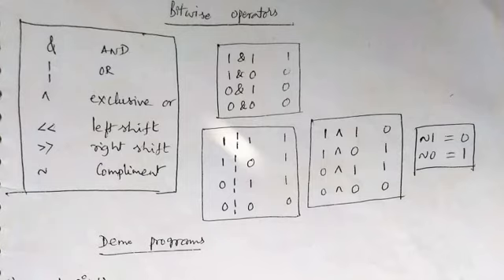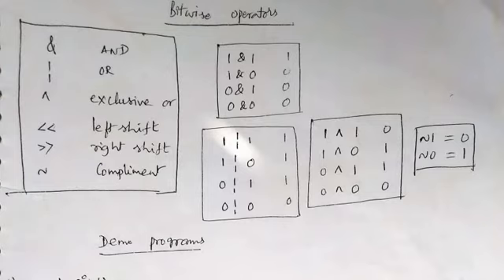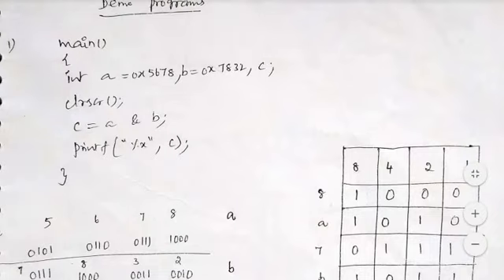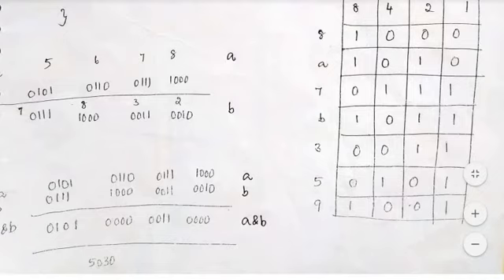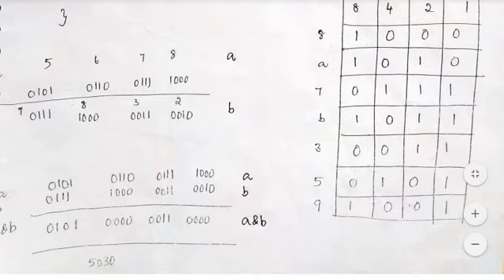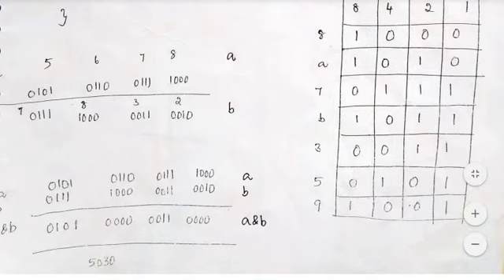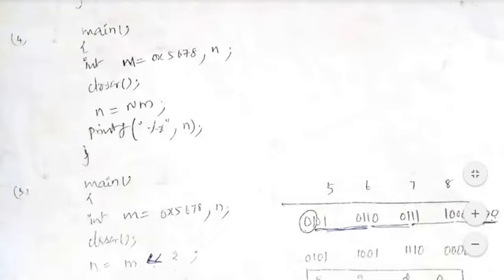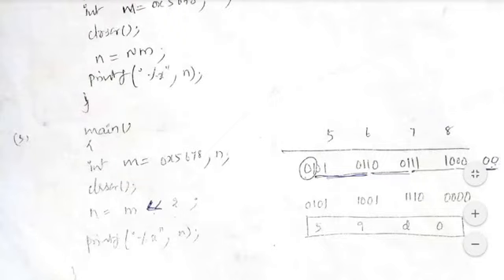bitwise operators in c